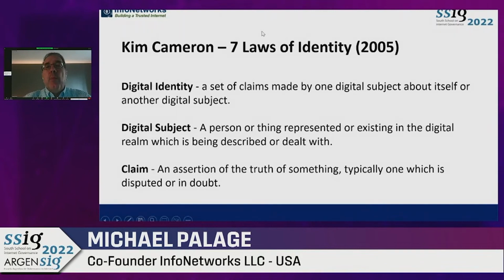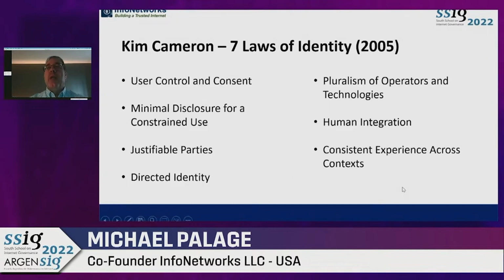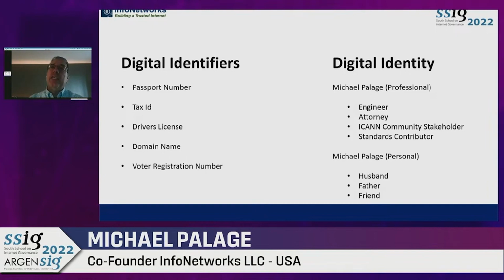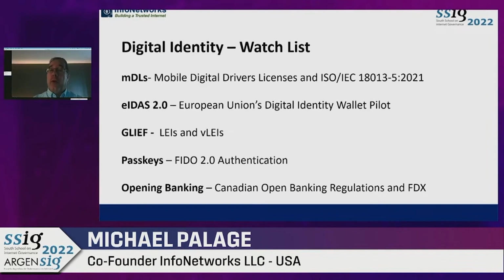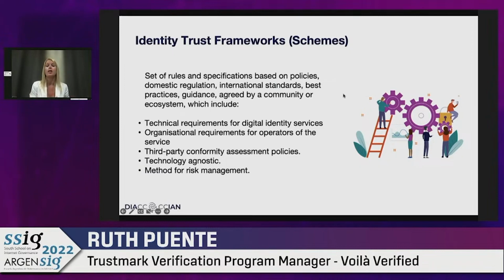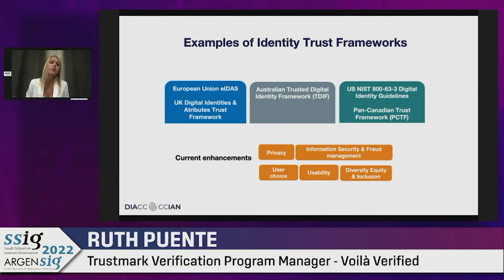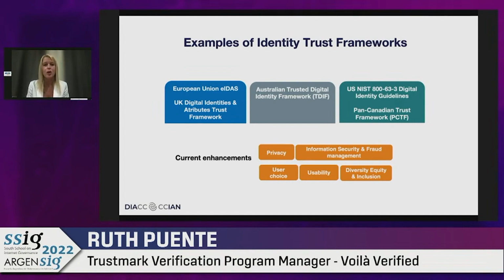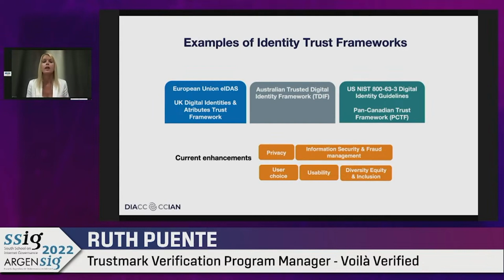Day 4 - Internet and the digital identity